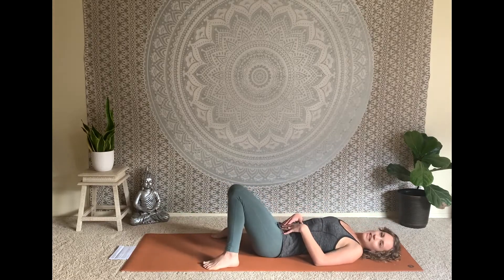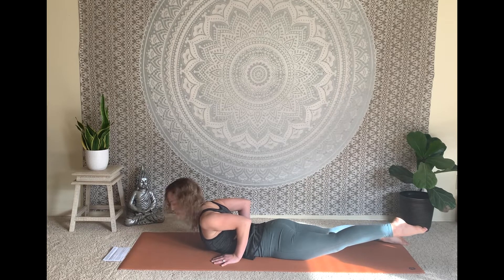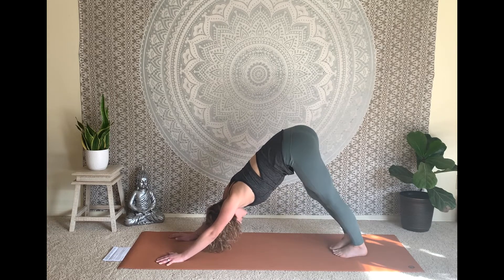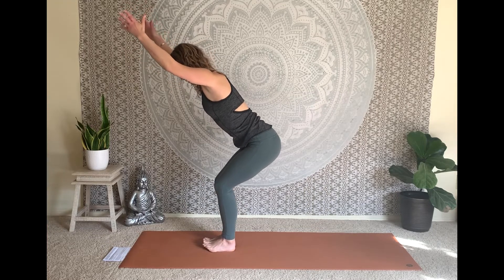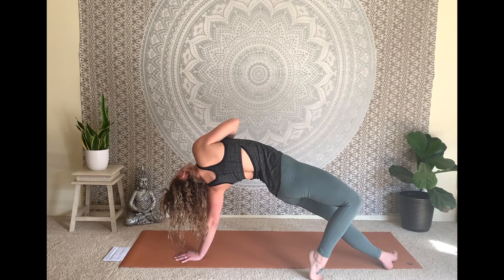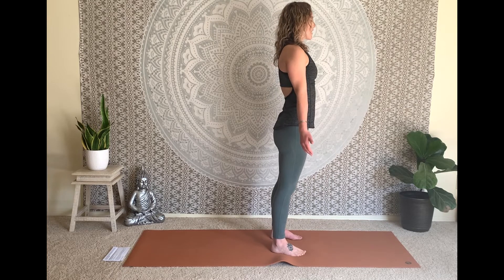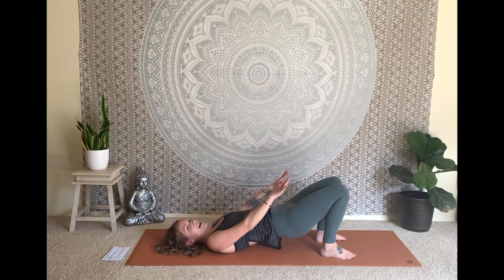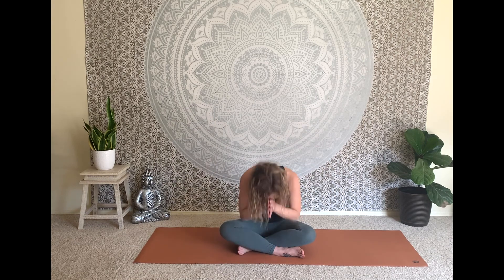Heart Chakra Flow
In this class we will explore how strengthening our back body can soften our front body, ultimately honoring our hearts. This self-care practice is all about bringing love, acceptance, and compassion to ourselves, so we can show up and be a light for others while holding true to our needs and limits.